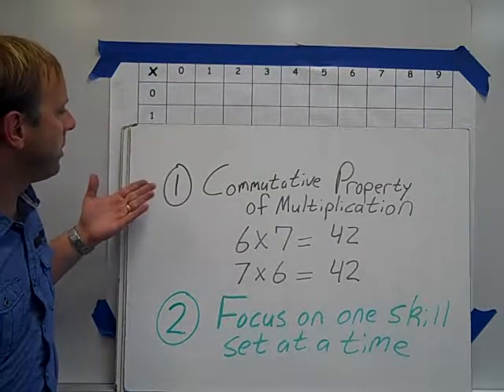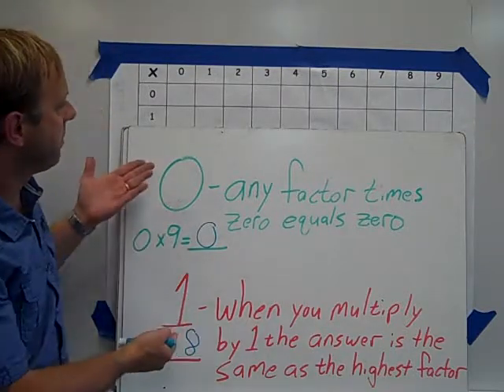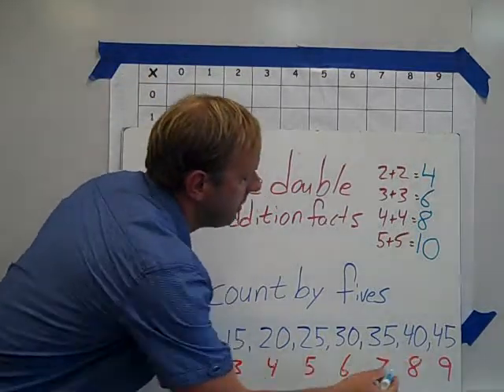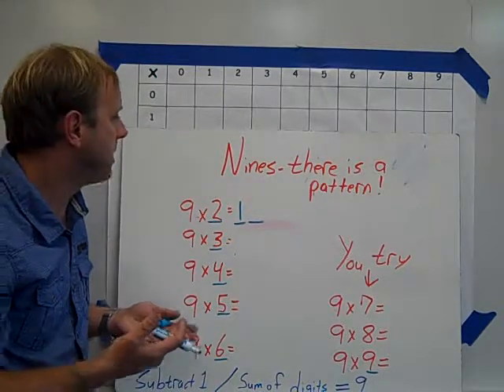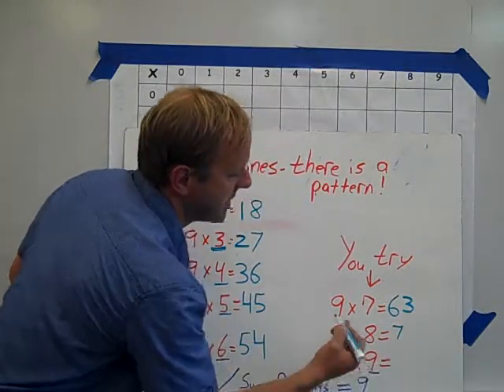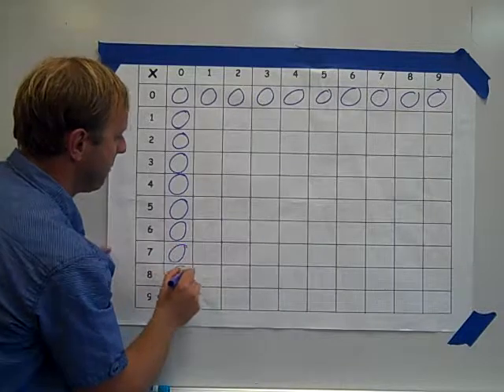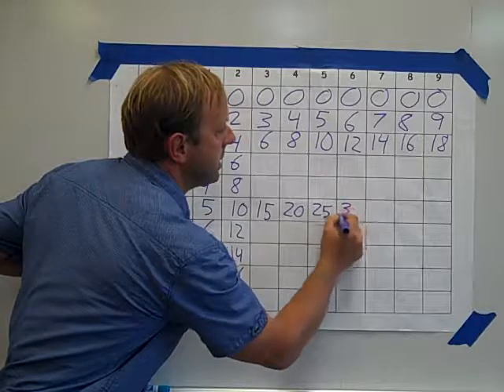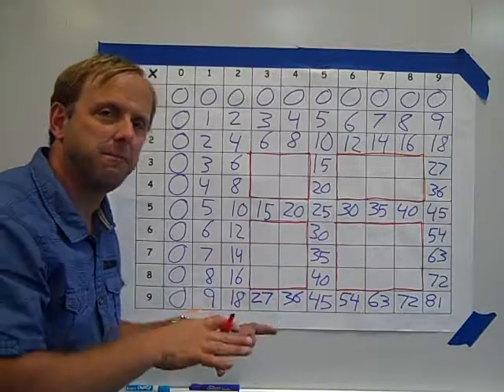How to learn multiplication facts for 0, 1, 2, 5, 9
This video demonstrates patterns and methods that can be used to support the memorization of multiplication facts for 0, 1, 2, 5, and 9.